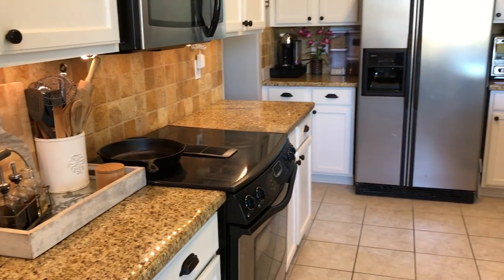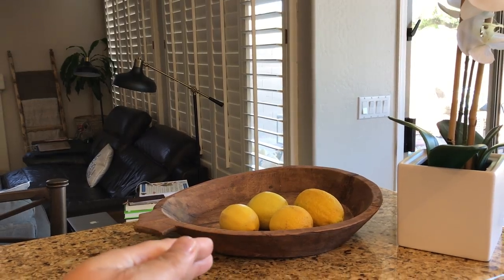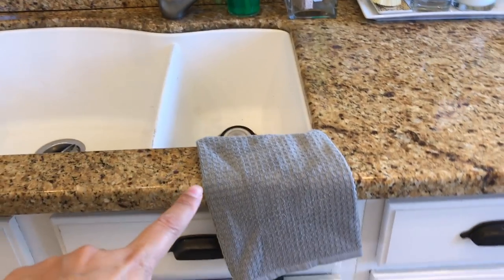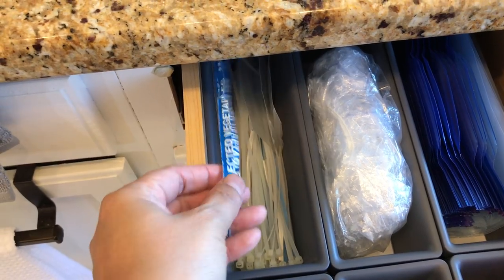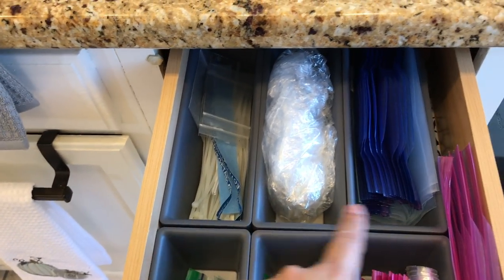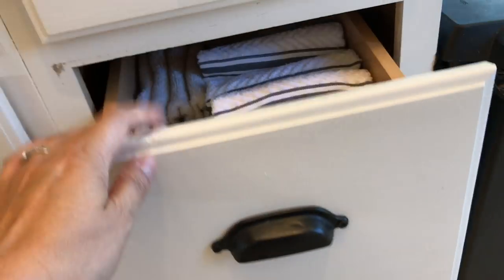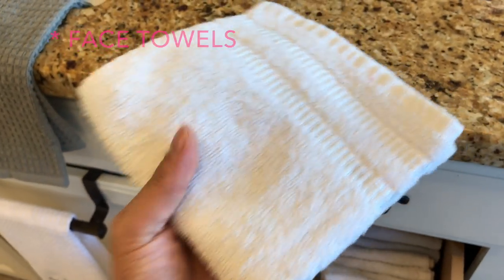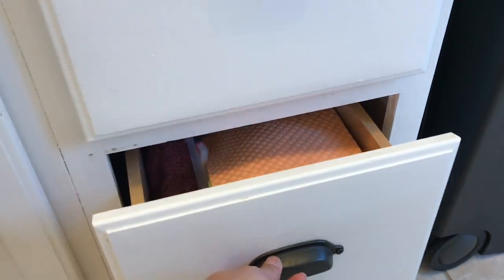Kitchen Tour: How I Organize the Kitchen Sink Area and Drawers {Ep. 2}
Tour my simple organized kitchen sink area. I have always put dishwashing liquid, hand soap, and lotion in pretty dispensers because it makes the sink area looking more streamlined. And I try to keep countertops clear (as I don't have that many in my kitchen). Enjoy!

Items I recommend from this video:
1. Drawer Organizer 3x9 Gray - Room Essentials™

2. Ziploc Complete 6 Size Variety Pack

3. Casabella Sponge Cloths, 3-Pack, Assorted Colors

4. White Kitchen Towels (12 pack)

5. White Face Towels (12 pack)

6. Clear Spray Bottle (6 pack)

7. 1.5 Qt OXO Pop Container (try looking at Ross, Marshalls, Home Hoods, TJ Maxx - cheaper, but must be on the lookout to get the right sizes that you need)

8. InterDesign Home Kitchen Organizer Bin for Pantry, Refrigerator, Freezer & Storage Cabinet-10" x 6" x 5", Clear

9. InterDesign Refrigerator and Freezer Storage Organizer Bins for Kitchen, 5" x 5" x 14.5", Clear

10. Quality First Cast Iron Cleaner - Made of XL 7x7 Inch Premium 316L Stainless Steel Chainmail Scrubber, Includes a Dish Drying Cloth

for PARTY +  PLANNER + ORGANIZATION PRINTABLES:

PERISCOPE: @livelovelatte
The Equipment I Use:

1. CANON 70D
2. LIGHTING SET
3. RODE MIC
4. BLUE SNOWBALL CONDENSER MIC
5. PNY 128GB HIGH SPEED SDXC MEMORY CARD

- - - - - - - - - - - - - - - - - - - - - - - - - - - - - - - - - - - - - - - - - - - - - - - - - - - - - - - - - I
Endslate Music by Jasper Sawyer "From that Place"